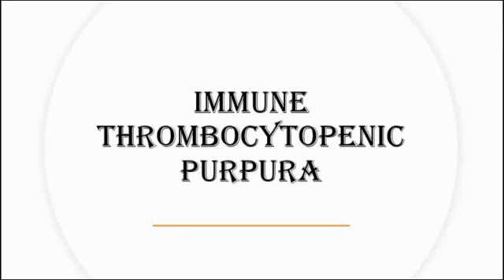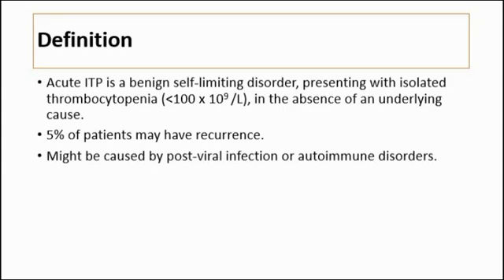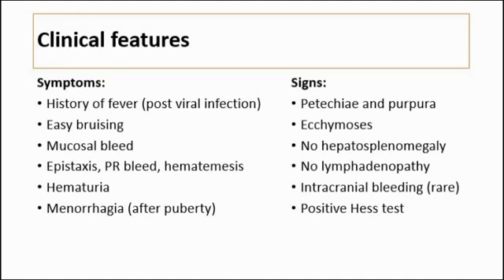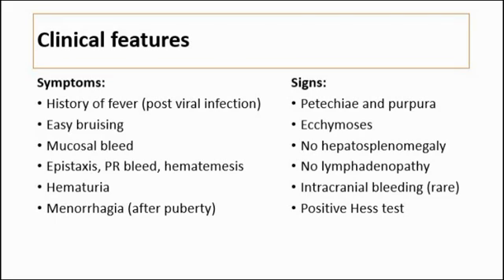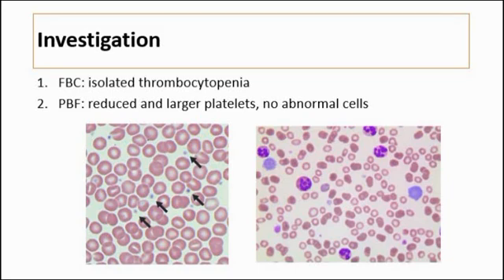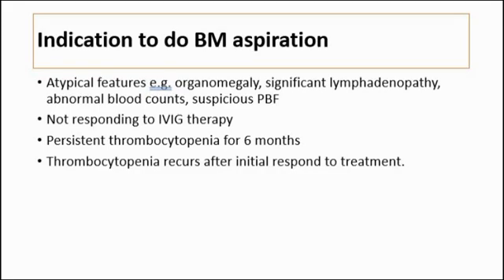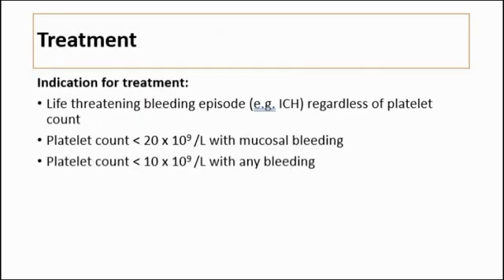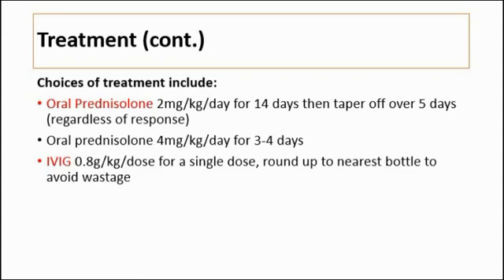[Pediatrics] ITP - definition, pathogenesis, clinical features, investigation, treatment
I will be uploading videos on medical short notes every week.